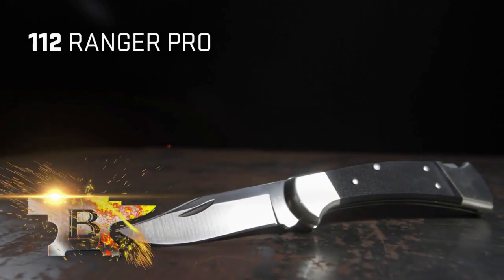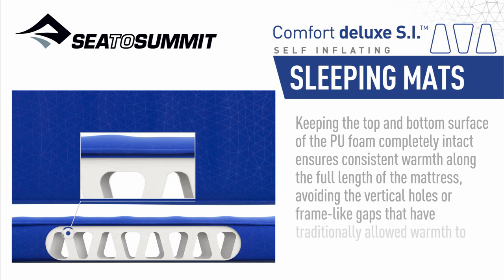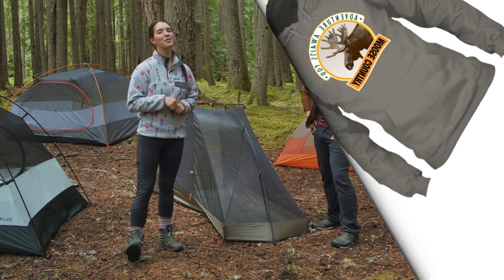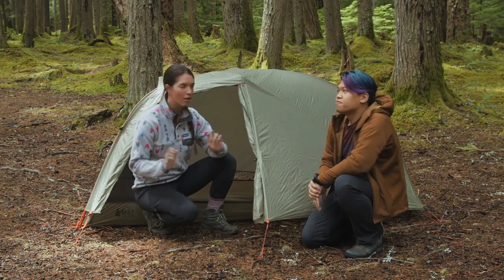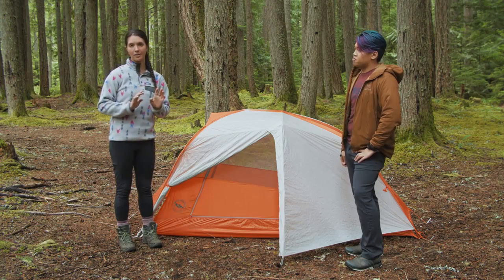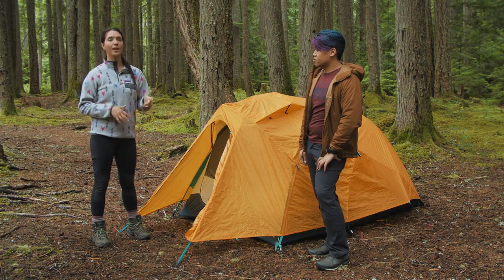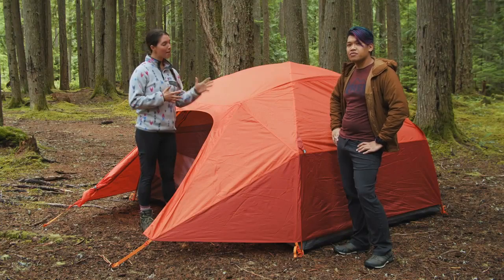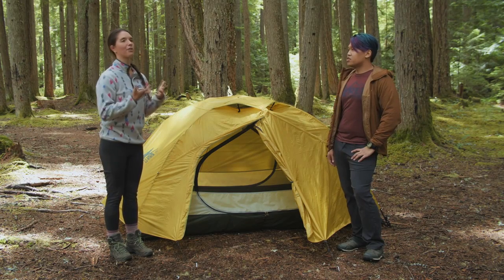Excellent Gear for Your Camping, Backpacking or Hiking Adventures #53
Links to the products shown in the video:

Tuff Shins - Plastic Snake Leggings
Buck Knives 112 Ranger Pro Folding Lockback Knife
Sea to Summit Comfort Deluxe Self Inflating Sleeping Mat:
at Amazon
 GSI Outdoors Glacier Stainless Frypan: